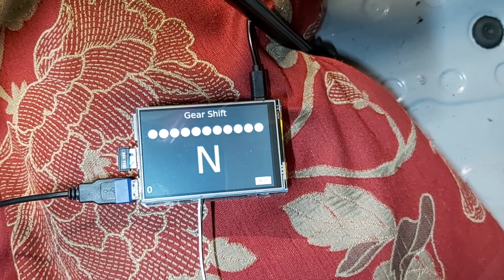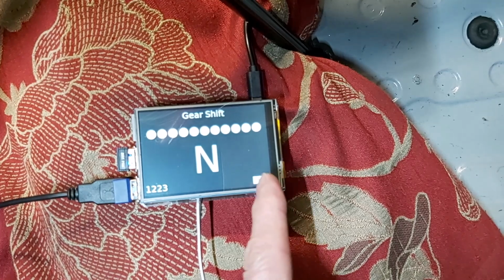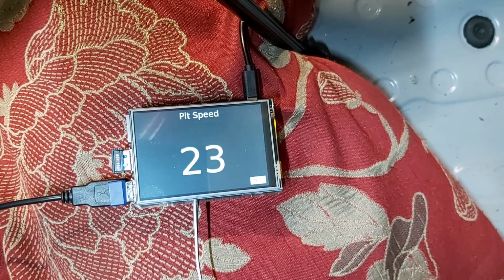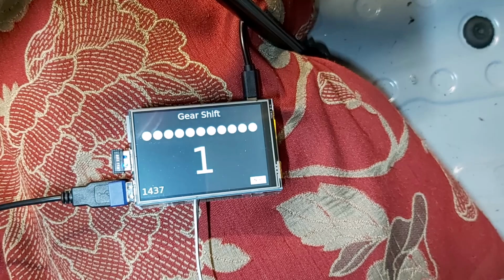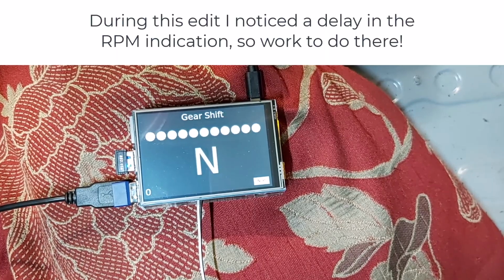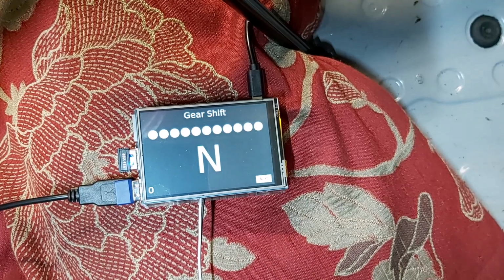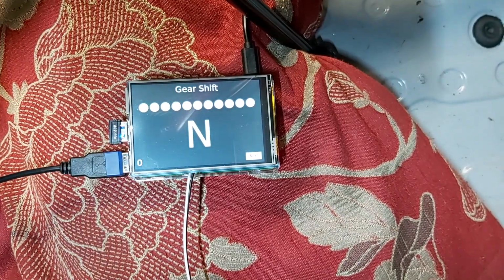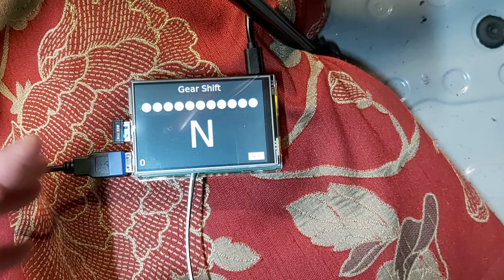Cheap Gear Shift Indicator - First Test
Following on from my earlier video covering when to upshift, here's a look at a cheap Gear Shift Indicator that doubles up as a Pit Speed Indicator.

BMW 1 Series Mods 116i E87 N45 N45B16 Race Car Build 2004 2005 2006 Paul Offord 116 Trophy 1.6L Raspberry Pi Raspbian Bullseye Korlan USB2CAN 8Devices Waveshare 3.5 inch LCD (B) display shift shifter lights pit speed lights